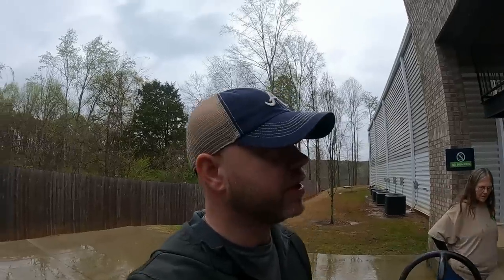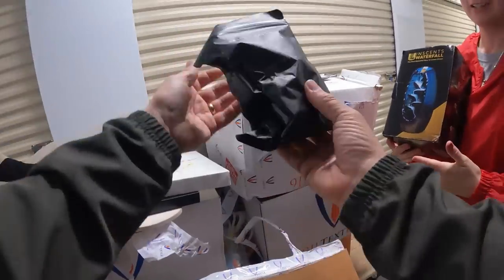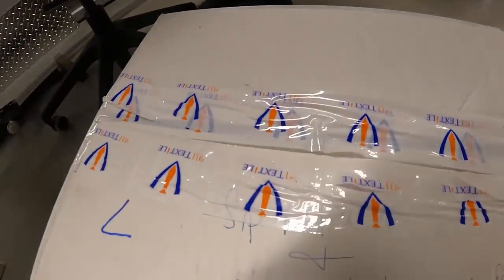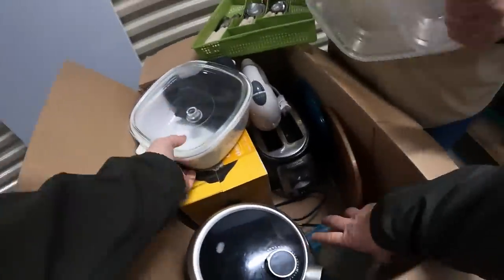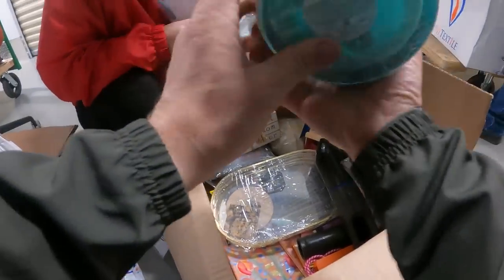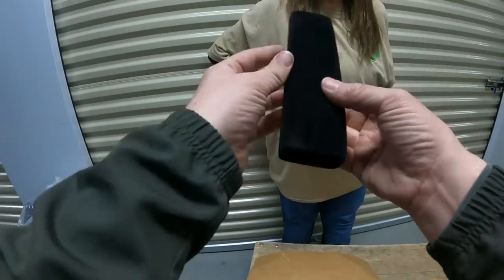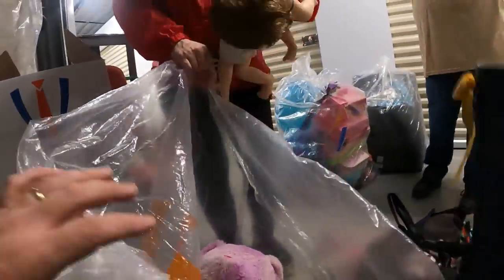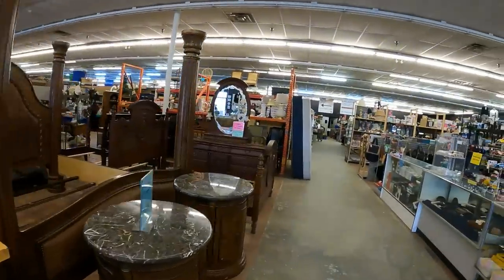$210 Storage Unit Buy! Single Mom Unit Again. Its Common.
This unit was packed pretty neat with a few good and bad surprises for us to find.

Want to send us a letter or package:
1265 Merchants Drive Dallas GA 30132